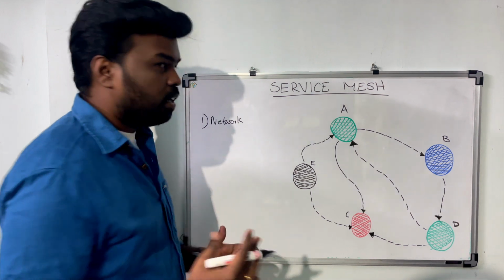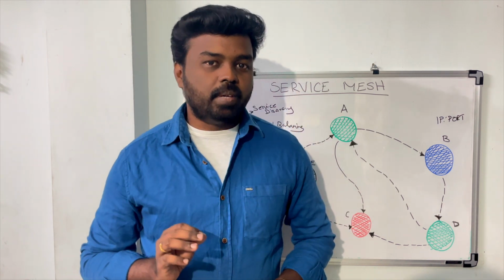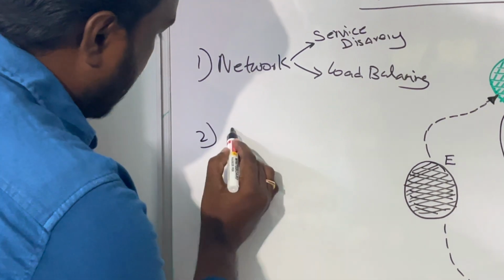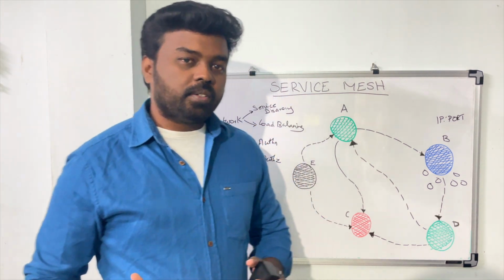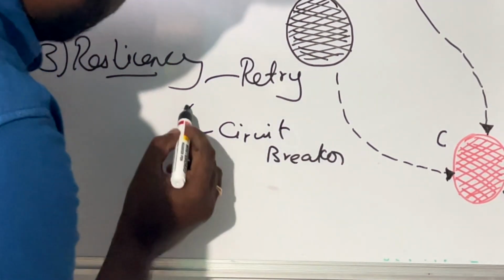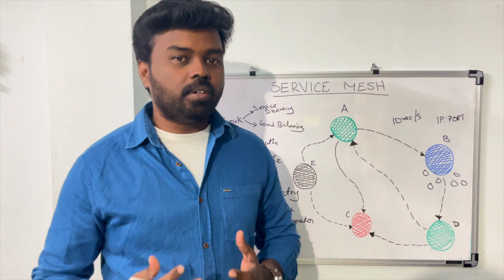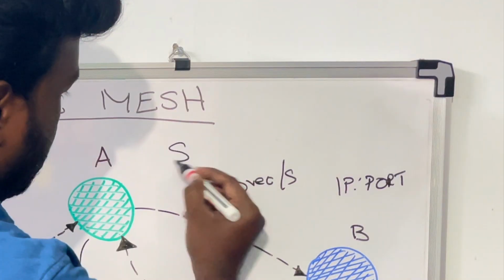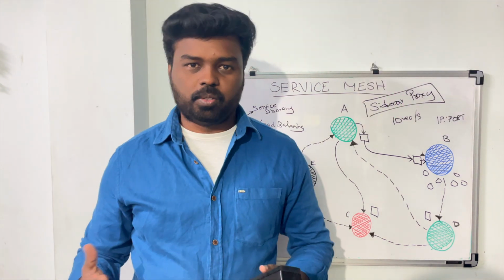What is Service Mesh? 💡 [Microservices | System Design]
A service mesh is a dedicated infrastructure layer built right into an app that document how well (or not) different parts of an app interact, so it becomes easier to optimize communication and avoid downtime as an app grows. This video talks about what are th e challenges in service to service communication in microservices design pattern and how service mesh manages those complexities.

💥 Thanks for visiting 💡 Nutshell. 💥

The channel focus on introducing software concepts, that cover area like Languages and Frameworks, Infrastructure, DevOps, OOPS and many more. Technical breadth is essential for full stack development and it is important criteria in most full stack dev interviews.

This channel helps you to become the jack of all concepts. 😑

It is difficult to understand the details of all technical concepts in shorter period of time. And it also tiresome to watch hourly long videos to understand the concepts. The objective of this channel is to introduce the technical concepts and explain the crux of those concepts within 5 to 10 minutes. It is up to you to go ahead and understand those concepts in details, if it interest you. The idea is to keep the video as simple and short as possible to just introduce the concepts and make the viewers understand the purpose and use cases for such concepts.

Feedbacks and comments are highly appreciated. 😀